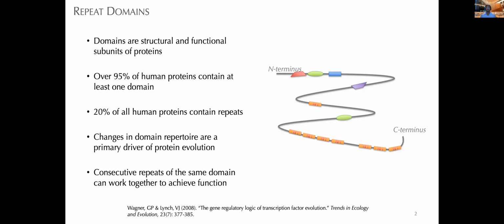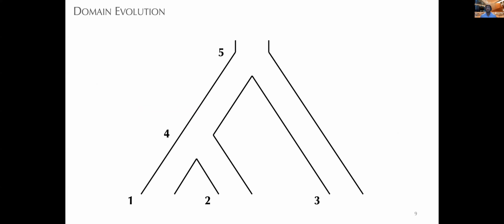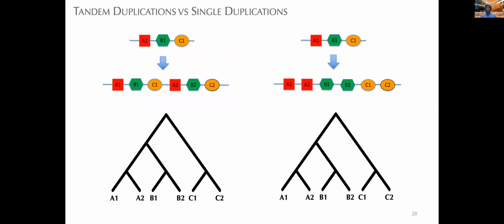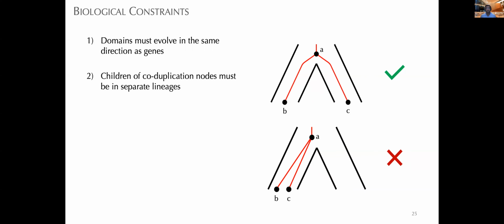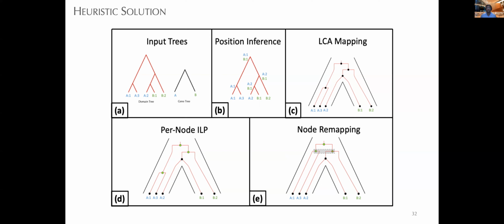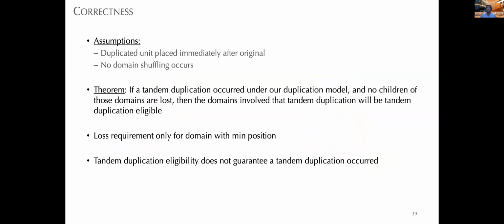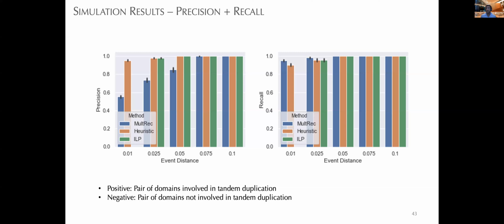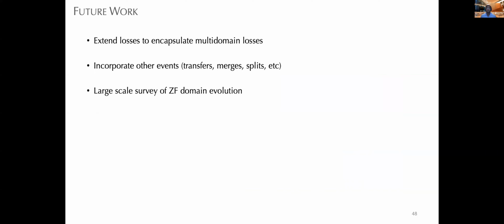Improved Inference of Tandem Domain... - Chaitanya Aluru - EvolCompGen - Talk - ISMB/ECCB 2021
Improved Inference of Tandem Domain Duplications - Chaitanya Aluru - EvolCompGen - Talk - ISMB/ECCB 2021